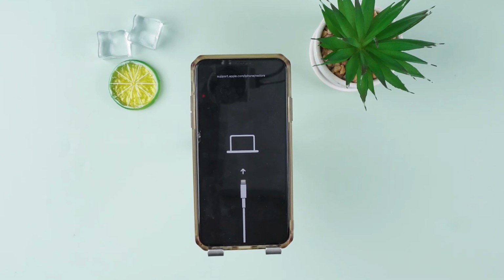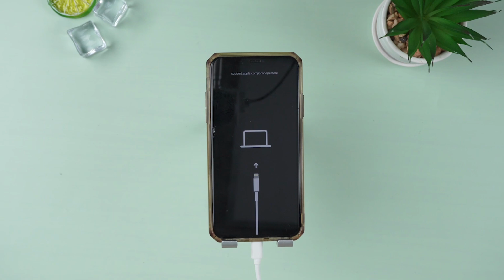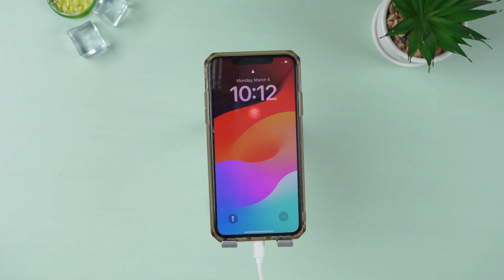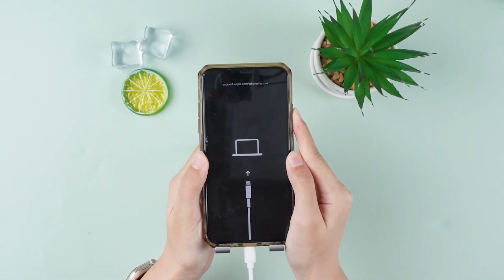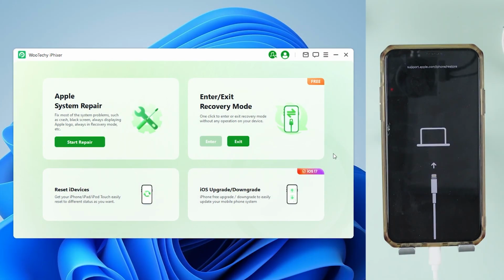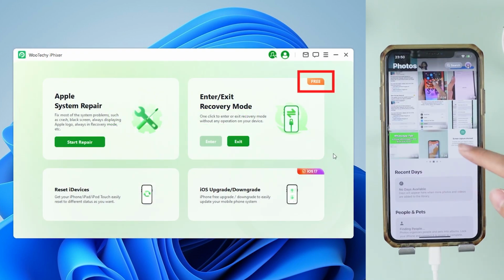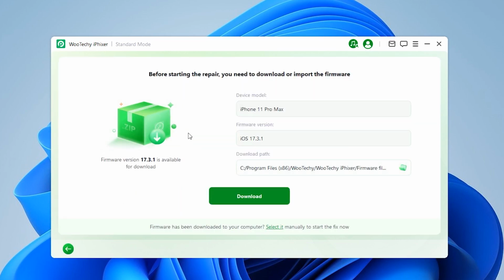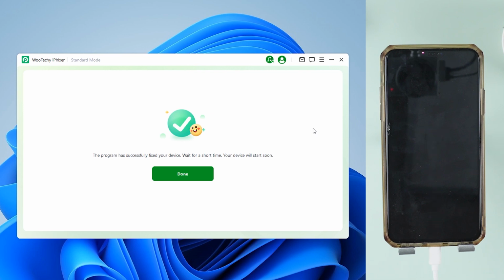[iOS18 Support] How to Exit iPhone Recovery Mode in 1-Click | Stuck on Recovery Mode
🤩FREE! Exit/Enter Recovery Mode in 1-Click without Data Loss

It's a common thing for an iPhone to get stuck in recovery mode. is displayed on the iPhone screen. It's actually very simple to exit the recovery mode, which can be done in just 1 click through iPhixer, and it's completely free with no data loss. Also you can use the manual method of exiting recovery mode.

🎇[Time Stamp]🎇
0:00 Fix iPhone stuck on recovery mode on iOS18
0:20 Manually exit recovery mode
0:50 Exit Recovery Mode in 1-Click
1:38 Causes and Solutions for iPhone Stuck in Recovery Mode
2:18 Follow US

✨About iPhixer:
✅Upgrade or downgrade iOS without jailbreak in 1 click.
✅Fix over 150 iOS system bugs and glitches without losing data.
✅Enter/exit Recovery Mode for 100% free.
✅Reset your iPhone/iPad/iPod touch with or without a password.
✅Work on iPhone, iPad, Apple TV and is compatible with all iOS devices and versions.
✅Support the latest iPhone 15 and iOS 18. (Beta version included)